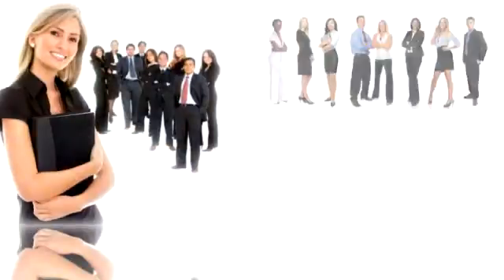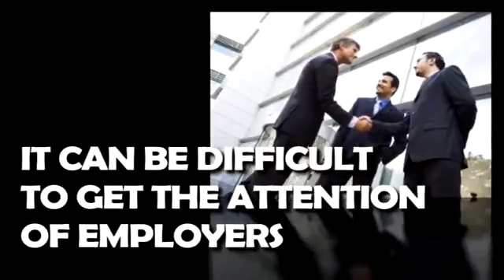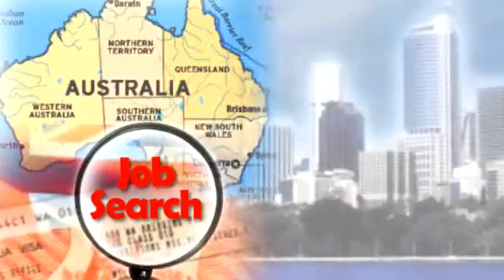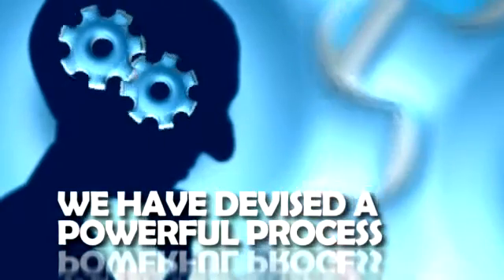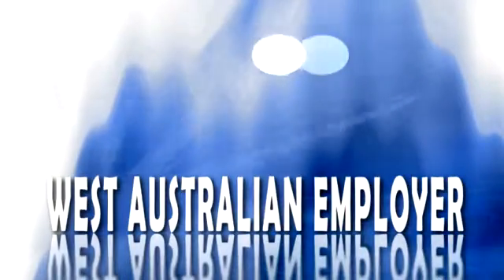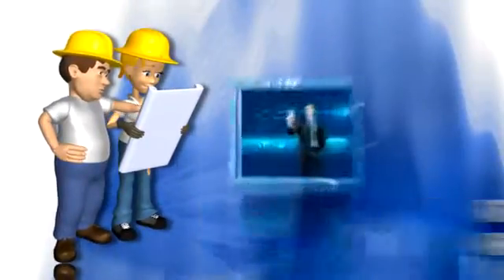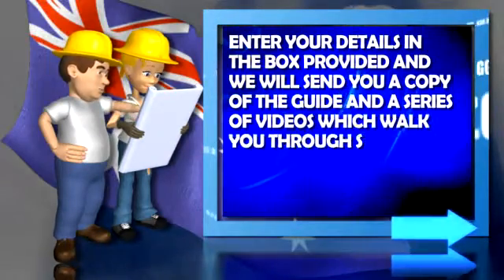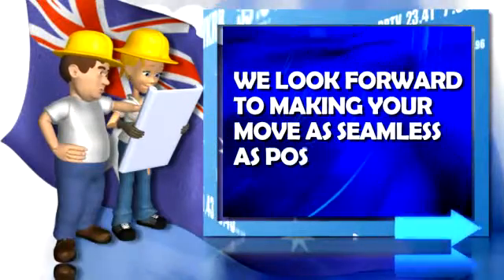Image & Text animation animation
Video editing Online Services